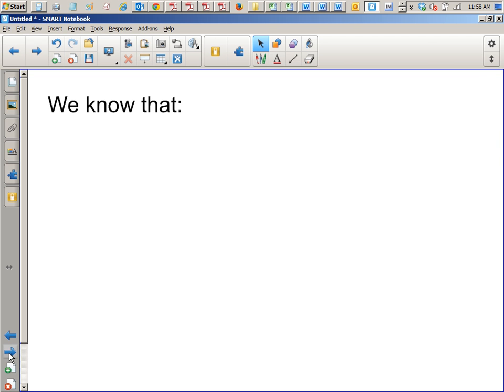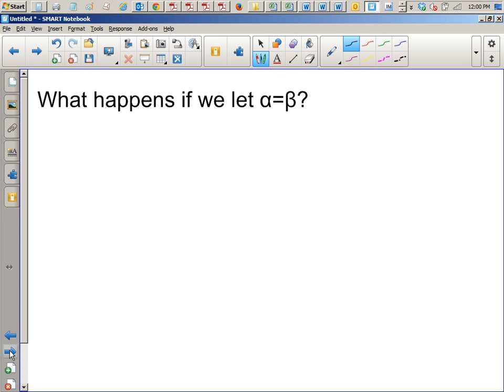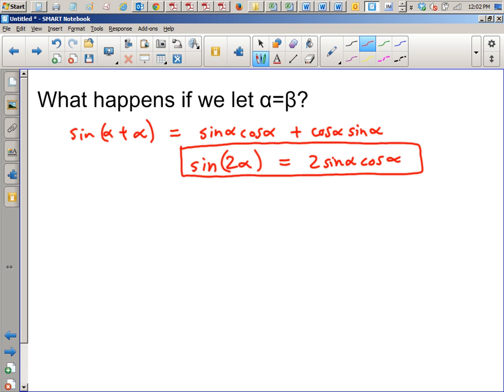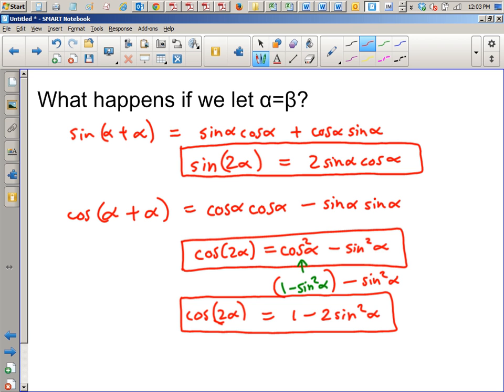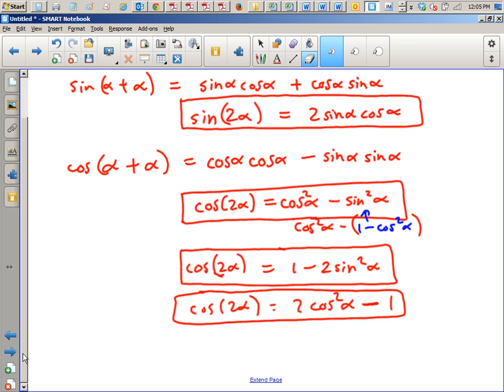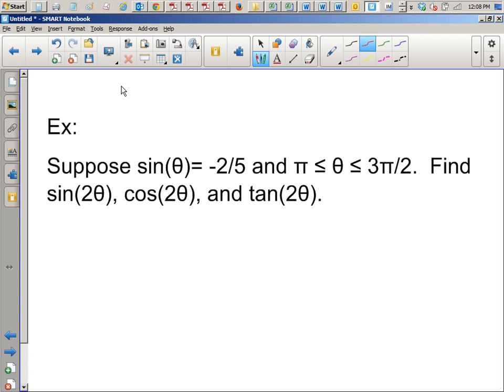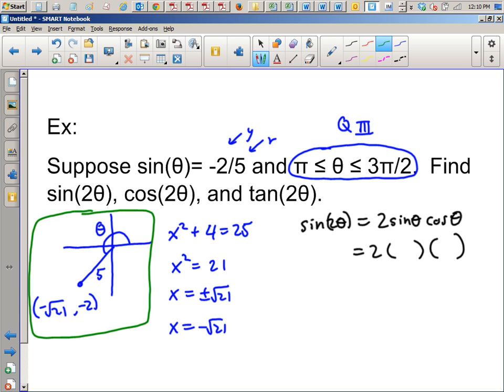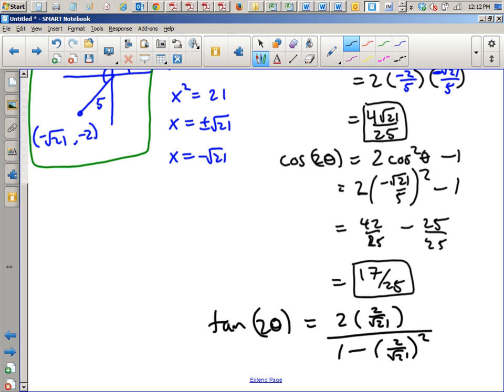HPC 6.5 Day1